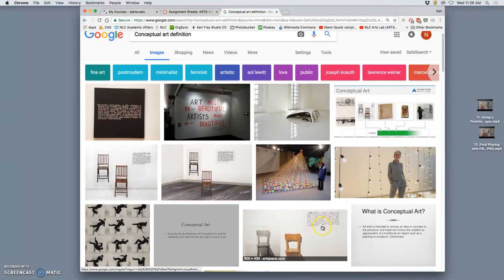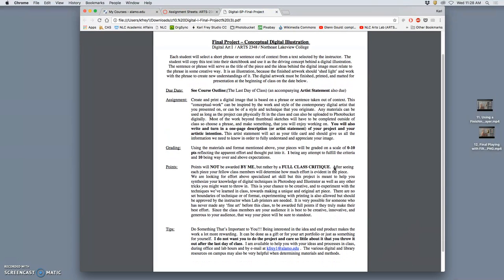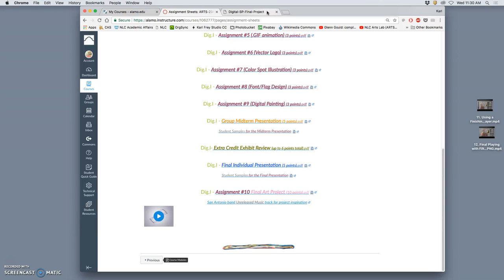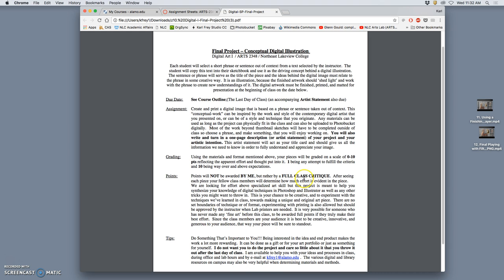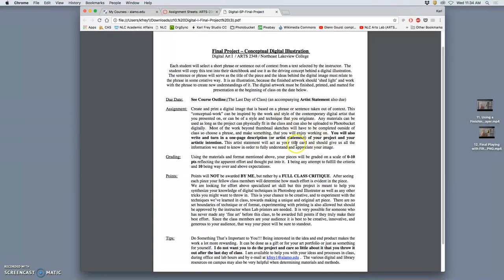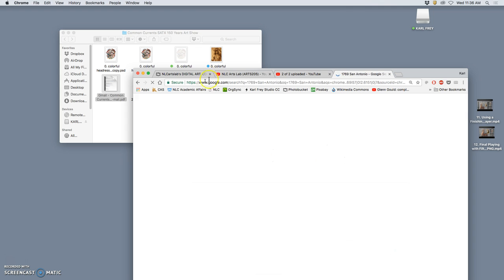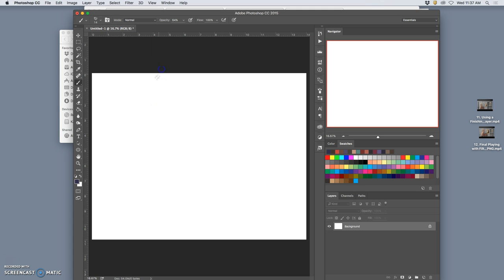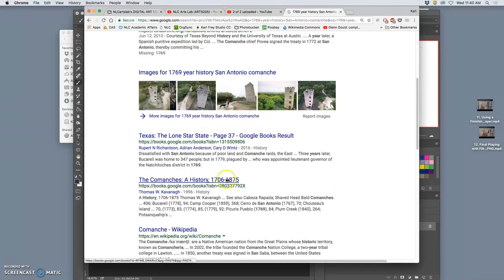1 Introduction to Assignment 10